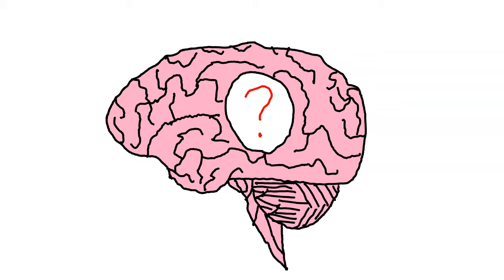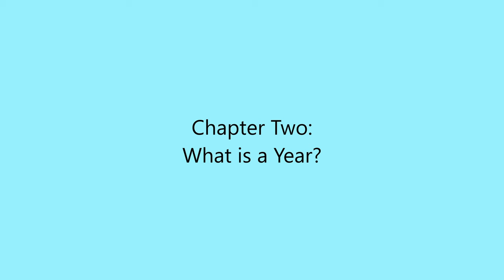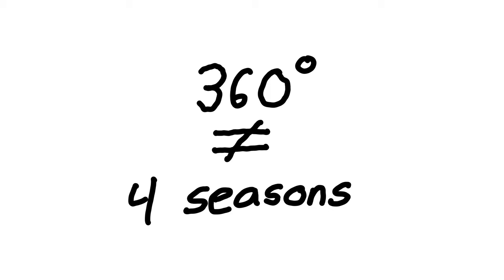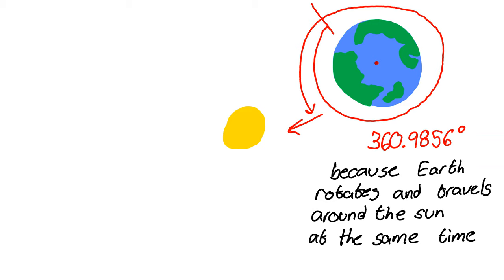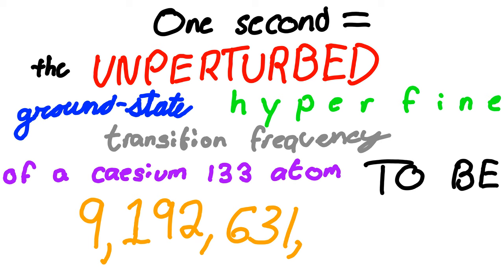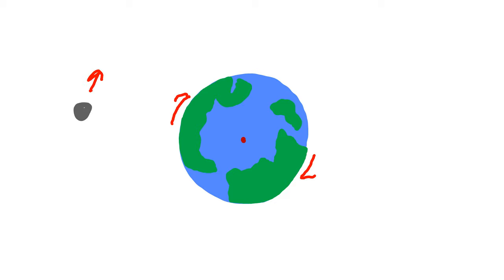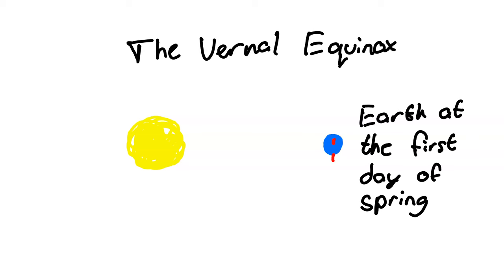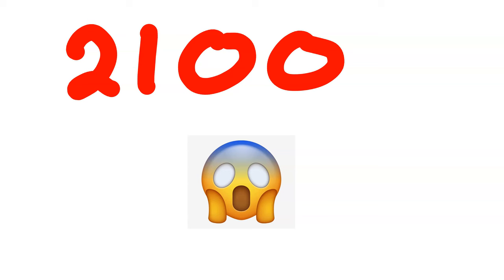3 - Leap years are a Little Strange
Leap Years are always a little intriguing, as I’ve heard there are other rules about leap years besides every year divisible by 4. This February 29th of 2024 is a leap year, and so it seemed only appropriate to cover the oddities of the SI second, Caesium atoms, oscillations, top precession, and all the other strange Earth Science phenomena that affect how we measure time and count days.

CHAPTERS HERE:
00:00 - Intro
00:34 - Chapter 1: The Basic Question
01:03 - Chapter 2: What is a Year?
02:18 - Chapter 3: Time is made up; the Universe Hates us.
03:52 - Chapter 4: The Legendary Leap Second
04:45 - Chapter 5: The Rules of Leap Years
06:22 - Outro

Journal Sources:
Meeus, Jean, and Denis Savoie. “The History of the Tropical Year.” Journal of the British Astronomical Association, vol. 102, no. 1, Feb. 1992.
Allen, Clabon Walter, and Arthur N. Cox. Allen’s Astrophysical Quantities. AIP Press, 1999.

All Animation is done by hand with references to different generic images.

Music Sources: Thanks again to Danny at C418 for his generous use policy as outlined here:

Video 3:
Due on 02/28/24 2359 CST
Scheduled for 02/28/24 2359 CST
Uploaded to YouTube at 0724 CST 02/28/24
oops